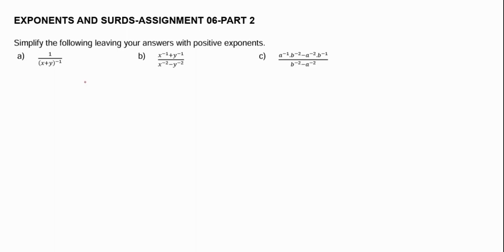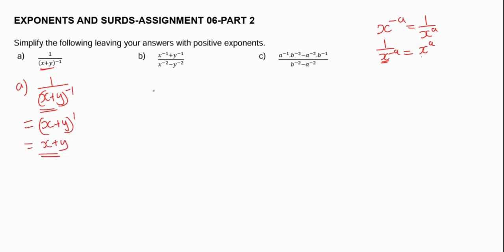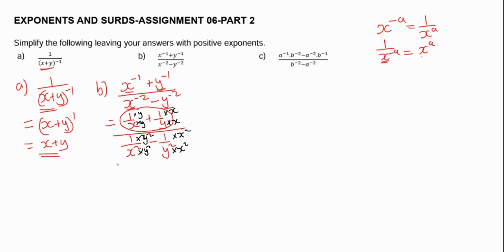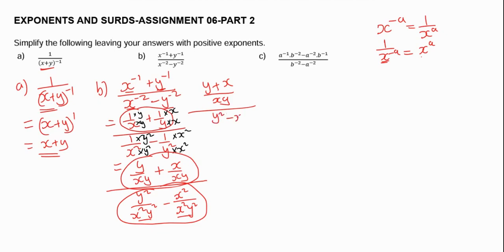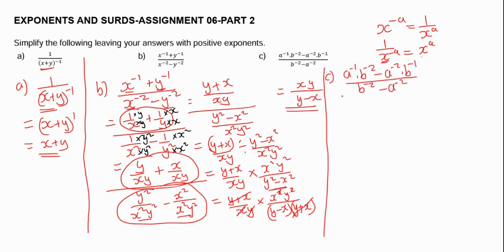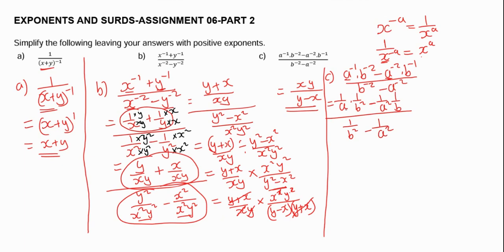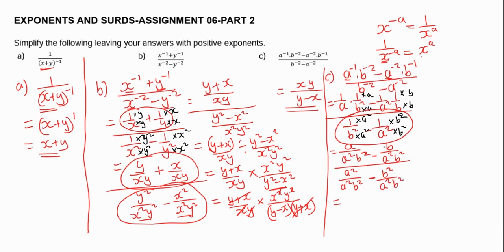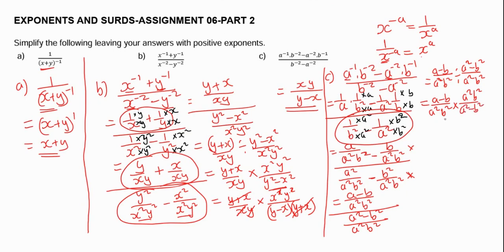EXPONENTS AND SURDS EXPONENTIAL LAWS AND DEFINITIONS PART 2 ANSWERS